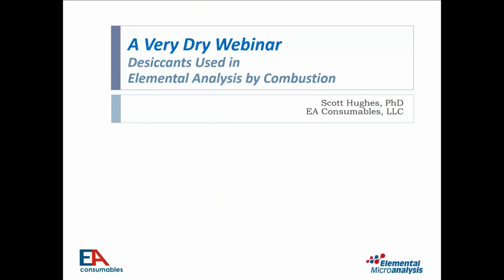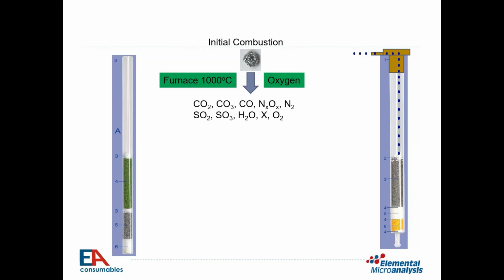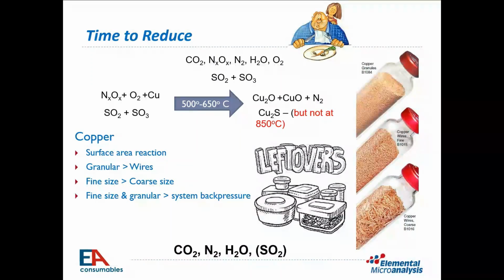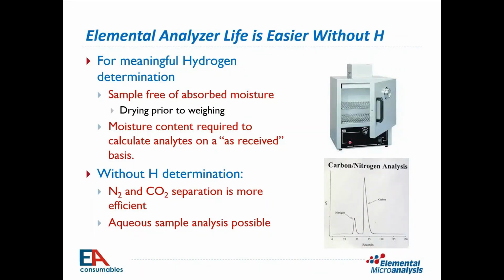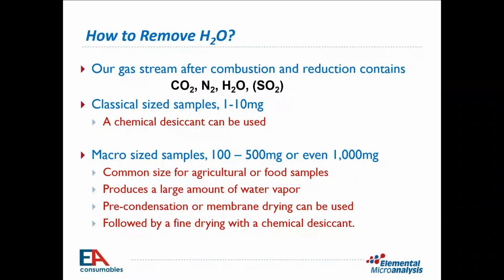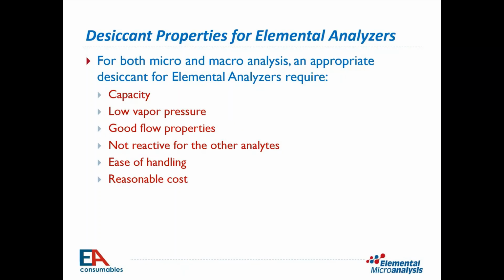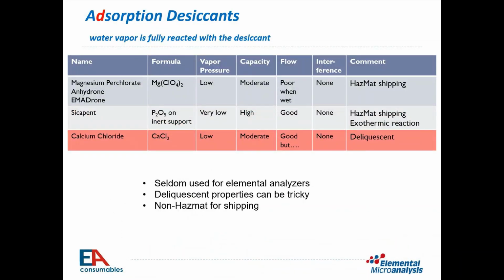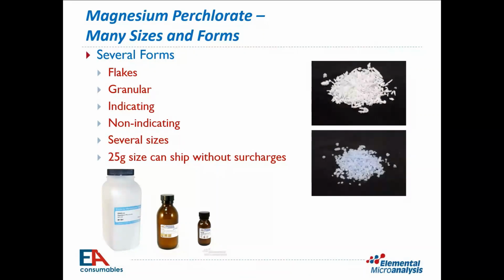Interested in the Desiccants Used in Elemental Analysis by Combustion?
Join EA Consumables founder, Scott Hughes (PhD), for  this Lab Manager magazine webinar, "A Very Dry Webinar Desiccants Used in Elemental Analysis by Combustion"